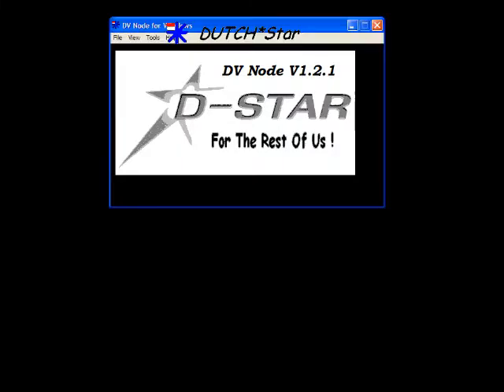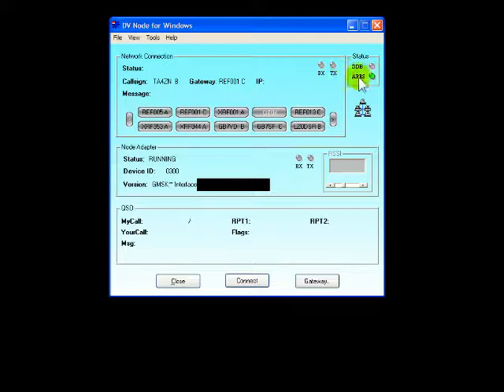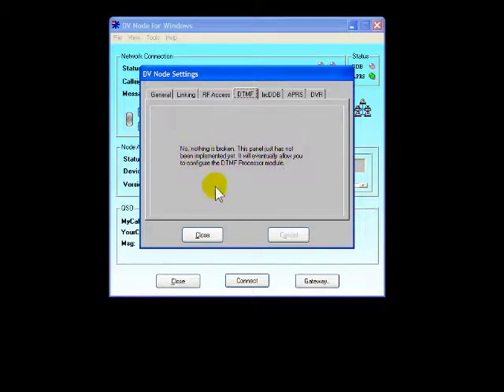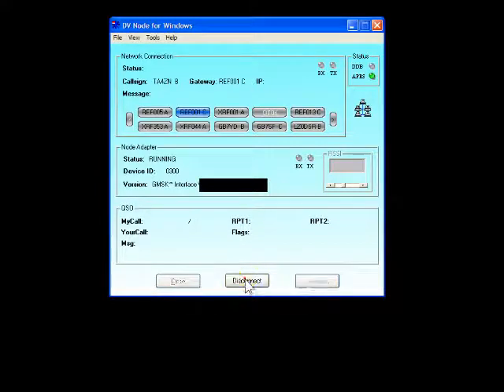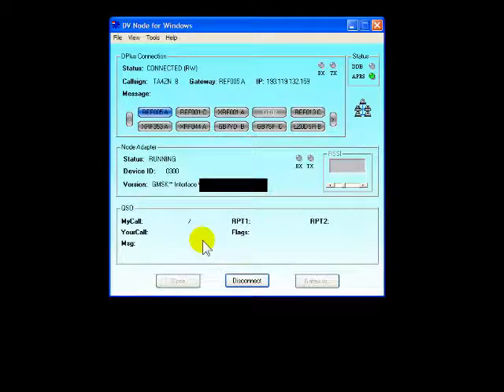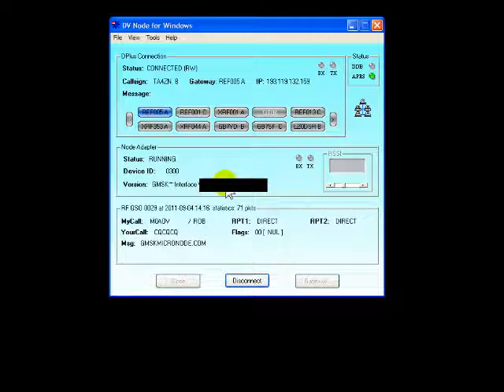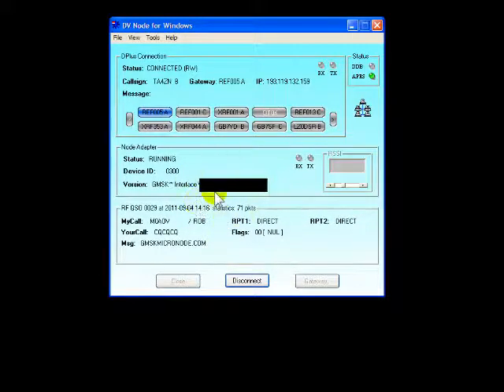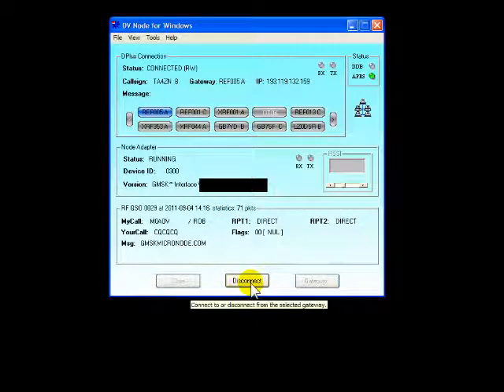WinDVAP 1.2.1 working with my FREE Firmware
Just to show you the the GMSK MICRO NODE work's with WinDVAP 1.2.1 but I do find that DVAR 2.57 is more stable.

The last Video was using the Software WinDVAP 1.1.4

Don't forget you need another callsign to use WinDVAP and APRS

Use DVAR it's LOADS BETTER